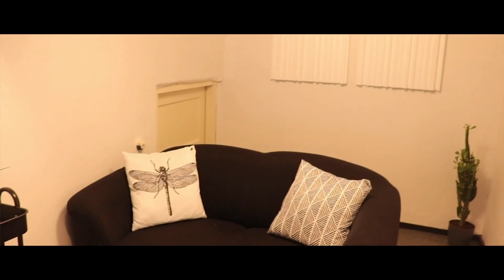My Home Studio - 2021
Welcome to 2021! I thought it would be cool to start the year with a tour of my studio and all the equipment I use to make my music!

0:00 Intro
1:06 General Feel
1:55 Acoustic Panels
2:42 Speakers
3:04 Computer & DAW
3:22 Keyboard
3:37 Ableton Push 2
4:02 Maschine 2
4:44 Moog Mother 32
5:12 Modular Synthesizer
6:28 Additional Gadgets
7:21 Outro